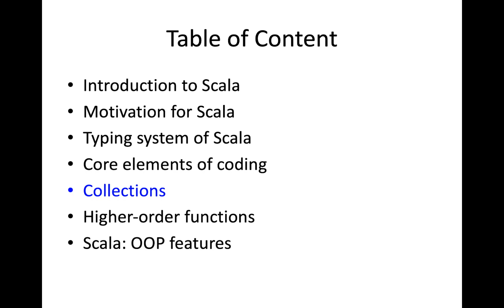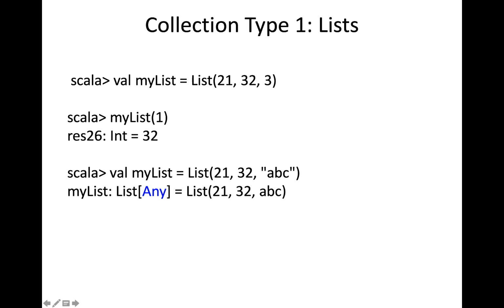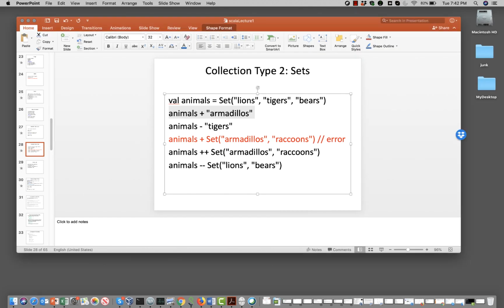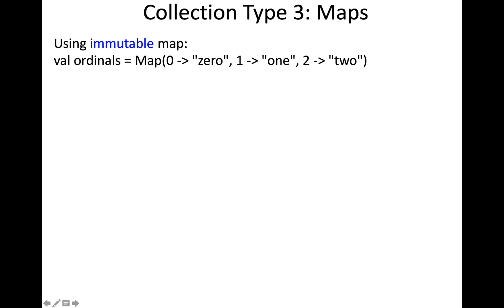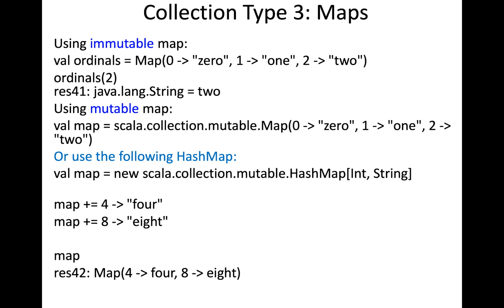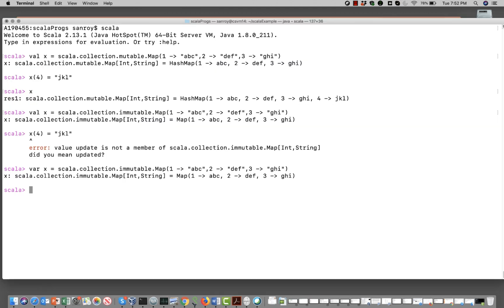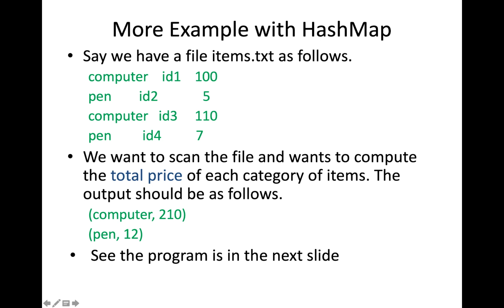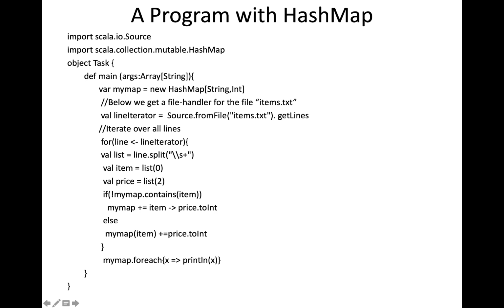scalaFundaPart4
An introduction to Scala Collections. 3 types are discussed: List, Set, and Map with examples.